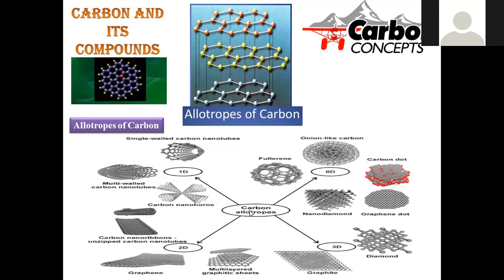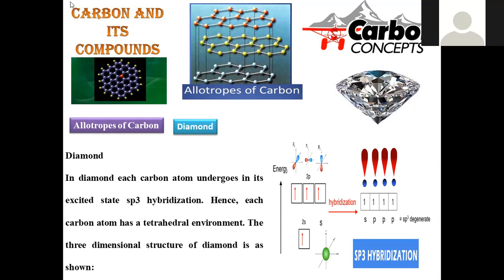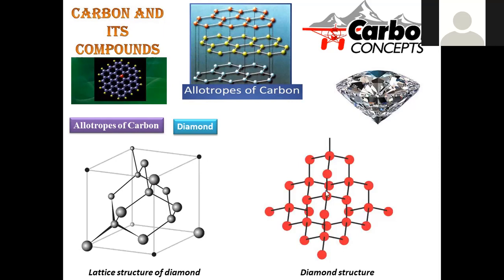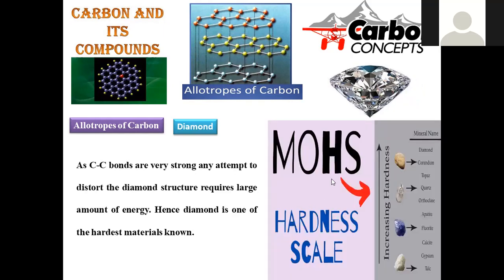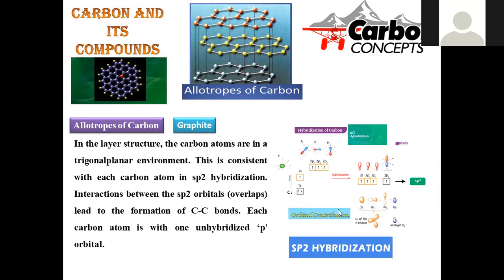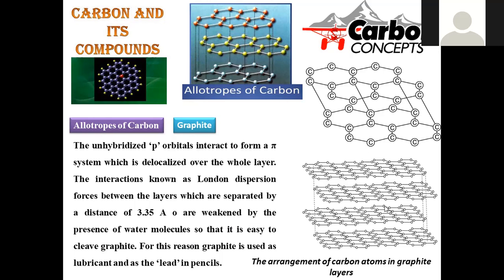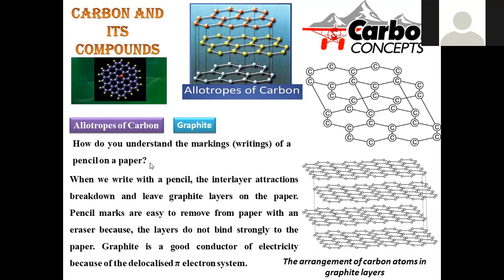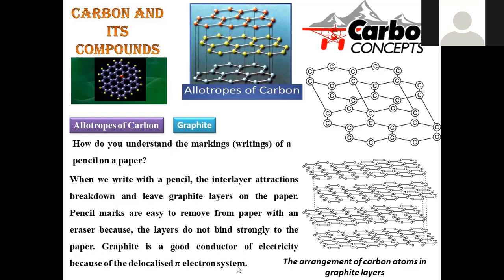TENTH CLASS CHEMISTRY AND PHYSICS UNIT 12 CARBON AND ITS COMPOUNDS SERIES 5 DAIMOND AND GRAPHITE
TENTH CLASS CHEMISTRY AND PHYSICS UNIT 12 CARBON AND ITS COMPOUNDS SERIES 5. Crystalline allotropes of Carbon . diamond and Graphite.